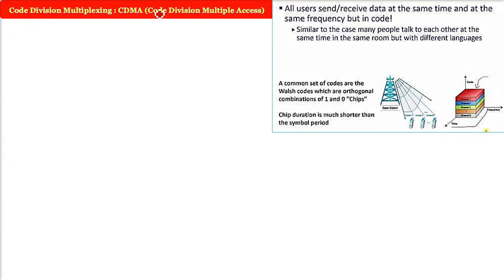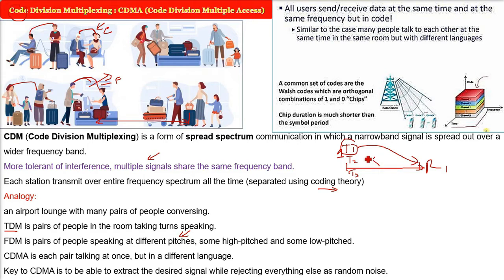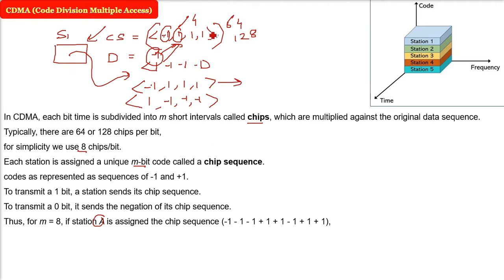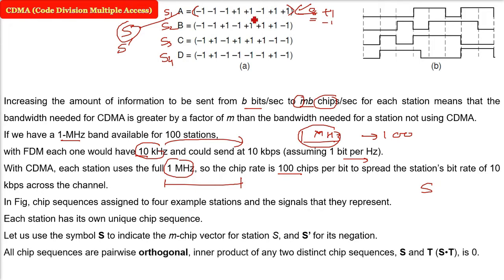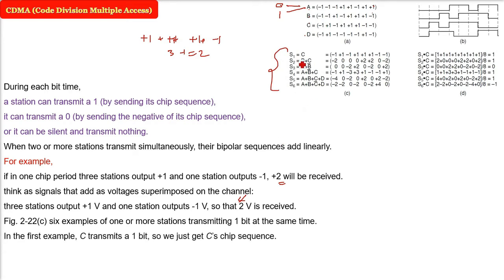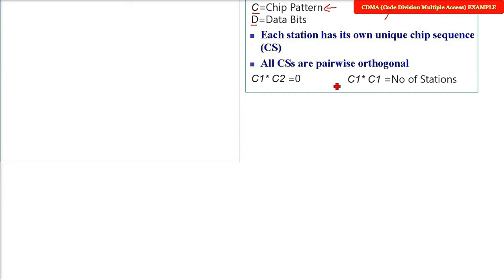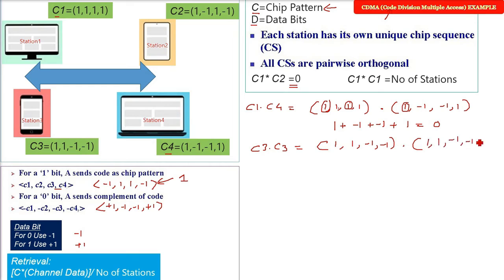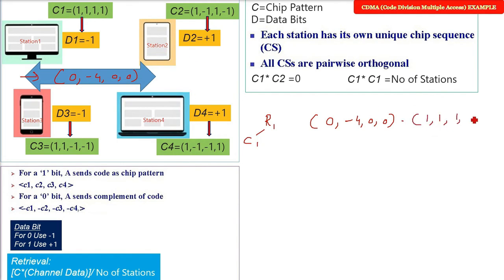Code Division Multiple Access | What is CDMA | Code Division Multiplexing Example